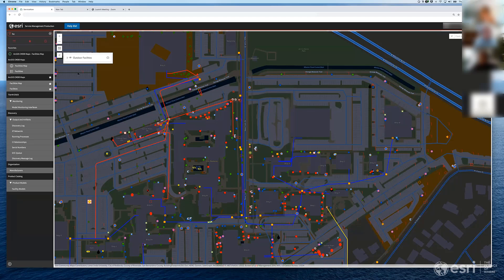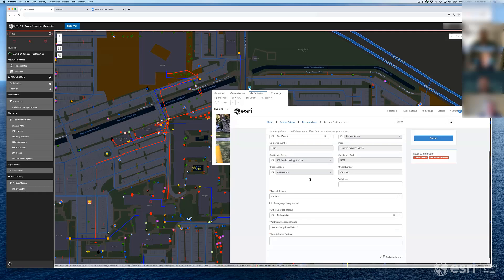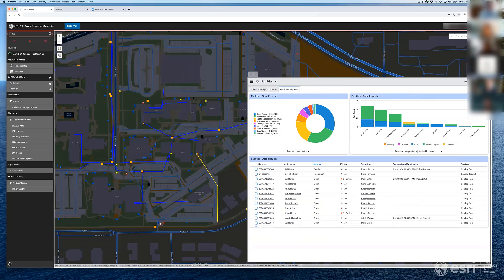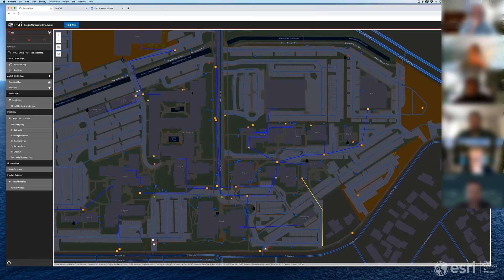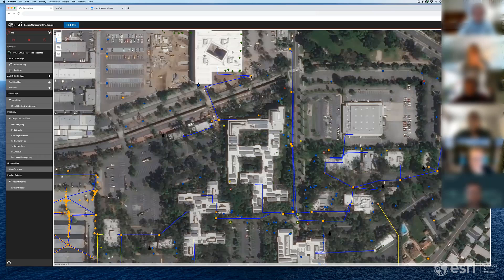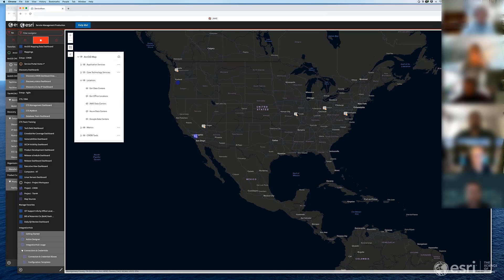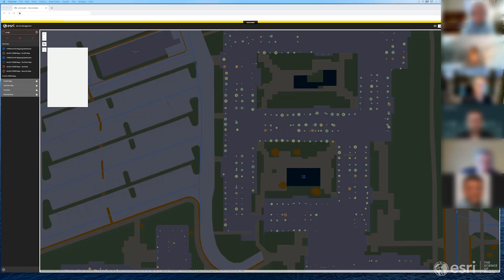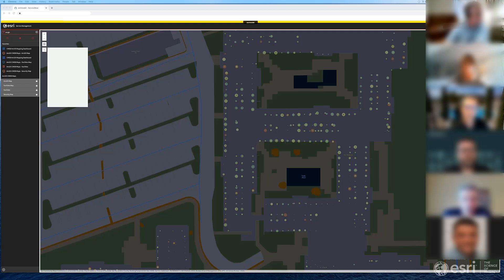ESRI Integrated with ServiceNow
ESRI and ServiceNow are partners!  There are plans in the works for several joint solutions where customers of both companies will benefit by getting the additional "better together" value.  In the early stages we will share solutions similar to the what is shown in this video.  Plans are to start sharing the first solution in our developer community by Q1 of 2021.